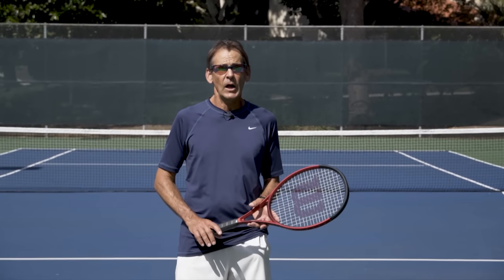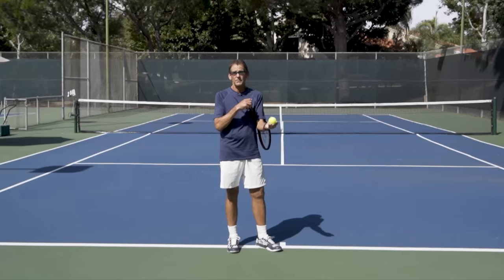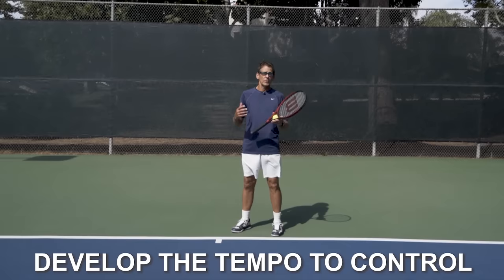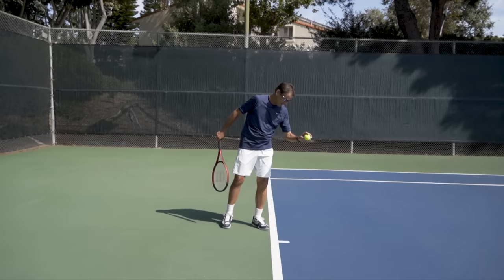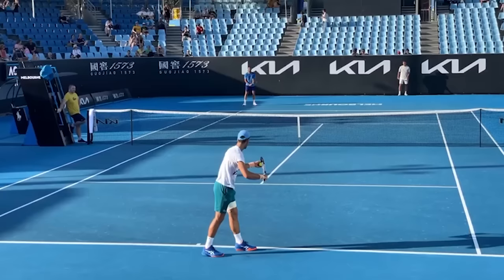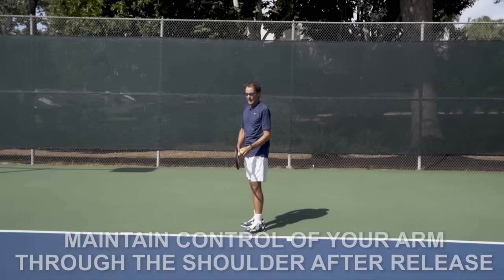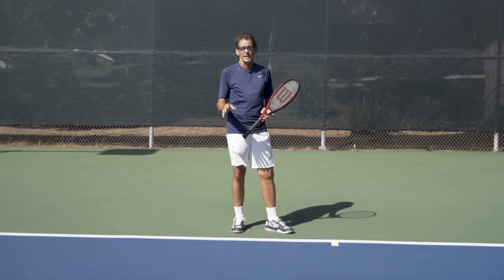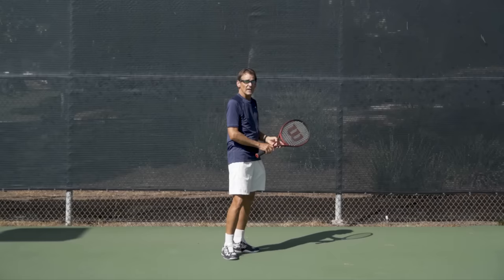The LAST Ball Toss Lesson You Ever Need To Watch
The tennis serve toss has always been a controversial topic in the tennis community. In today's video, we have a complete in-depth analysis of everything you need to know on the serve toss all the way from how to hold the ball with your fingers to drills to improve consistency on your toss. We hope you enjoy it!